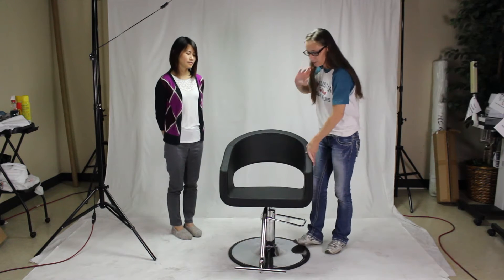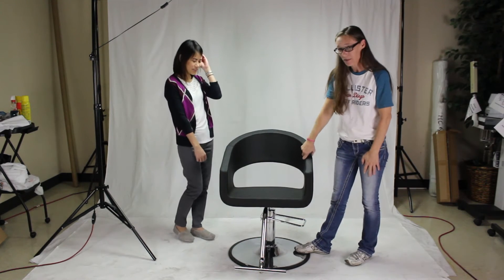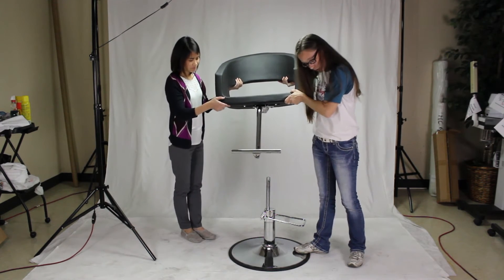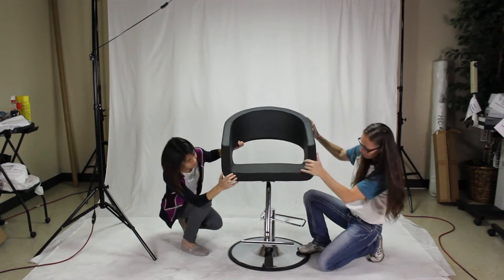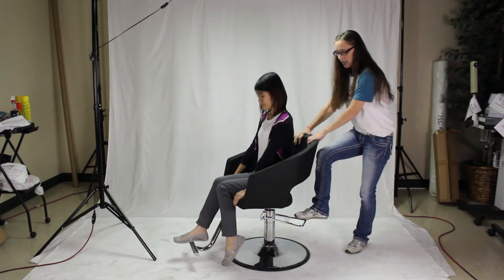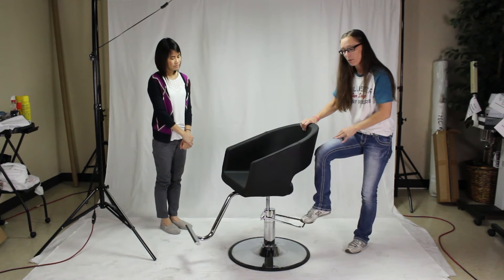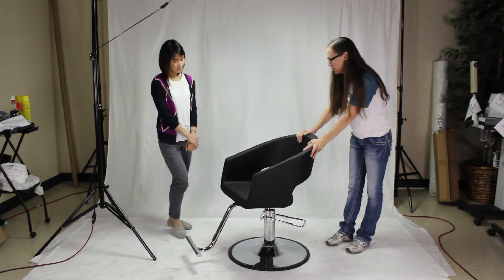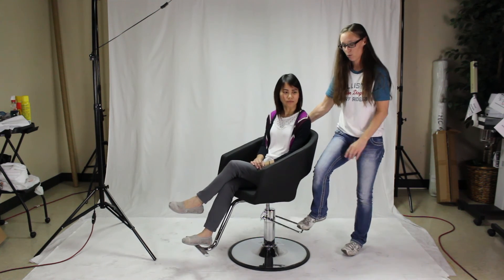How to troubleshoot your AYC styling chair pt. 3